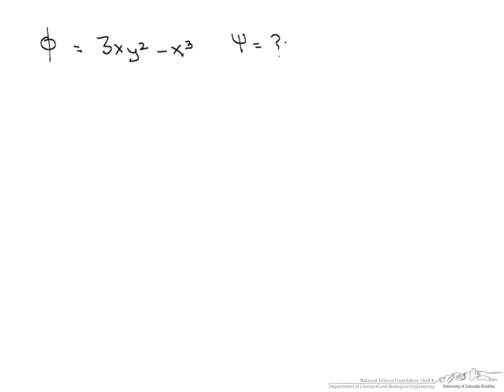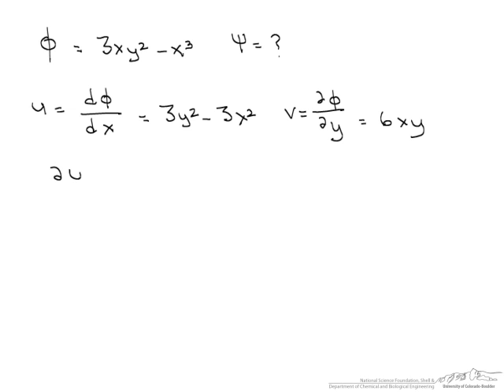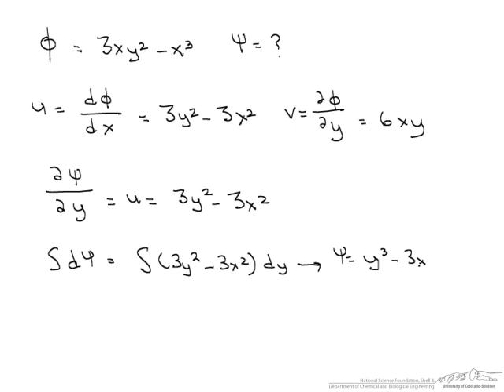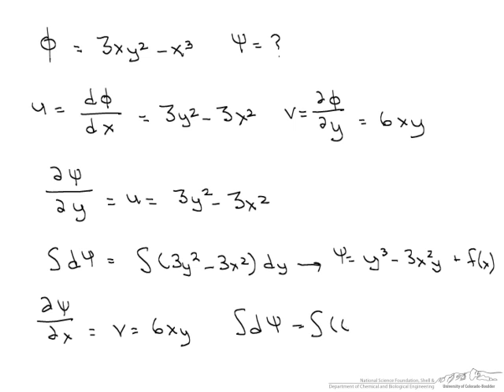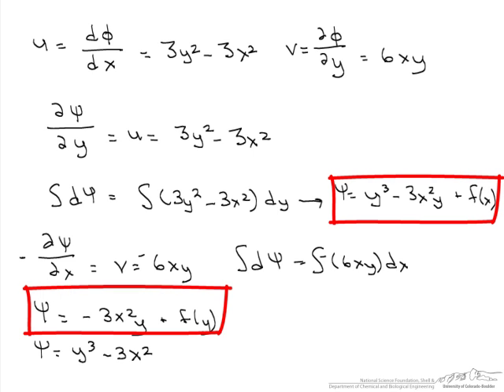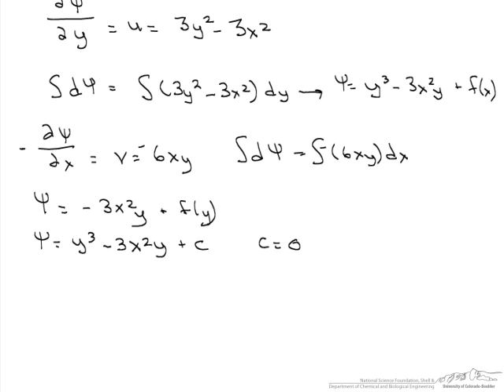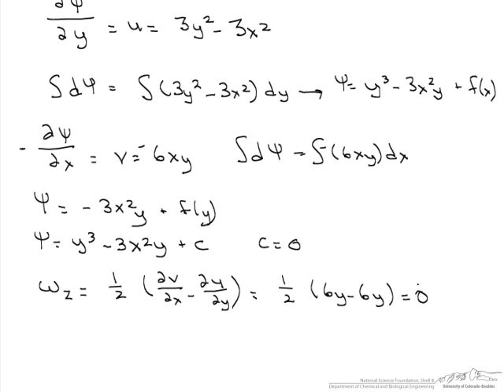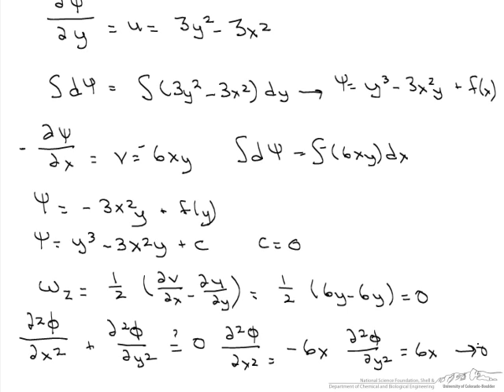Velocity Potentials and Stream Functions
An example problem relating the velocity potential and the stream function. Made by faculty at the University of Colorado Boulder, Department of Chemical and Biological Engineering.